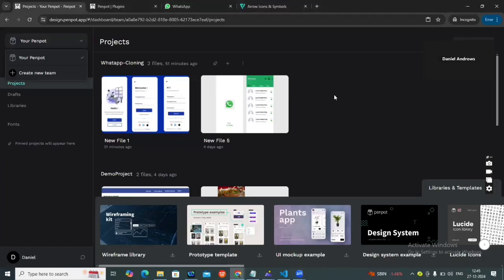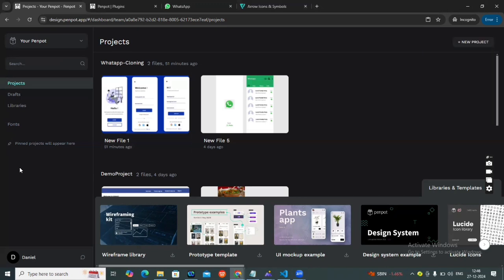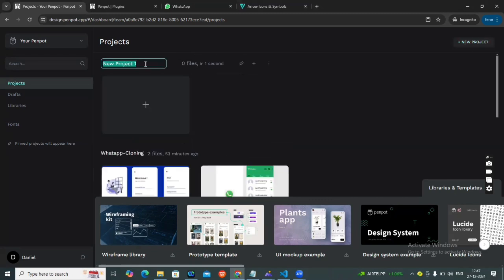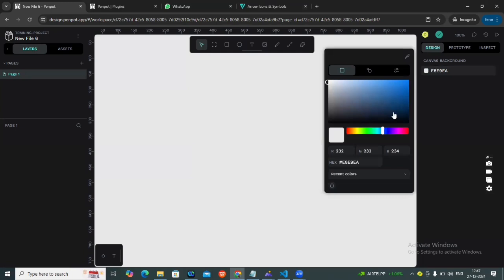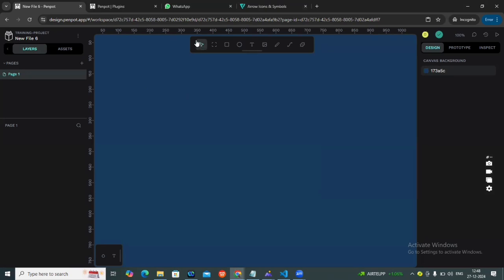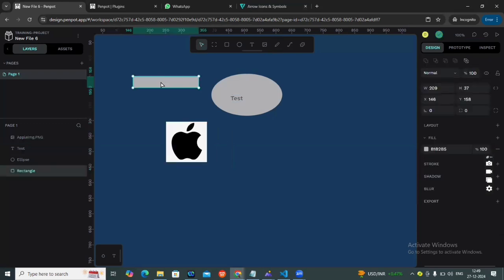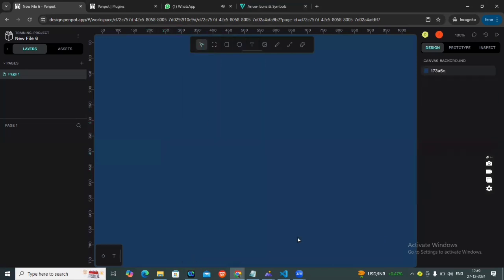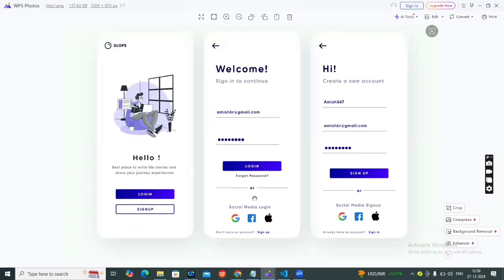For Beginners | Introduction to UI/UX Design with Penpot | Getting Started with the Penpot Tool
Introduction video on basics of penpot tool
1. New project creation workflow
2. Basics information about the tool kit